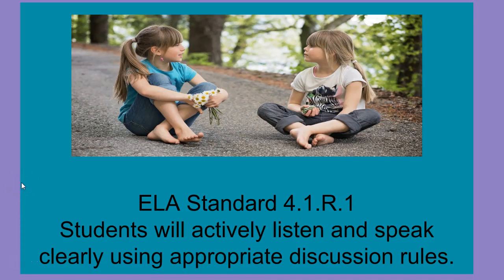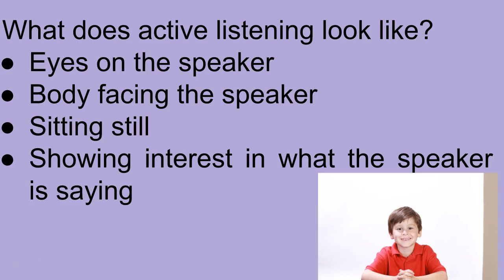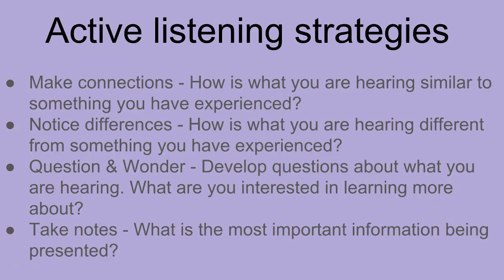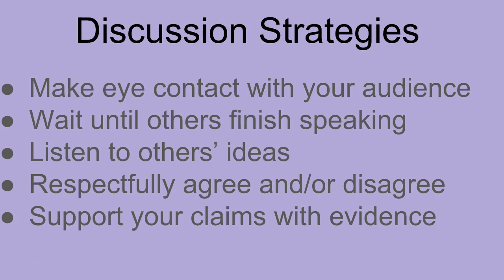ELA 4 1 R 1